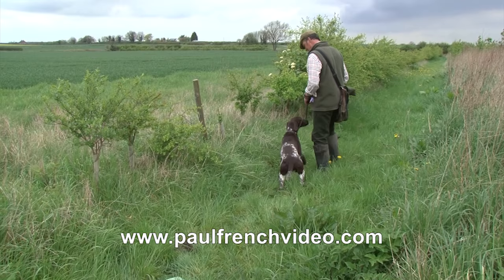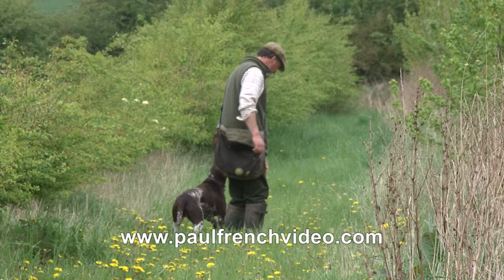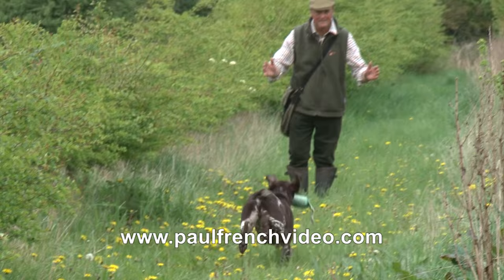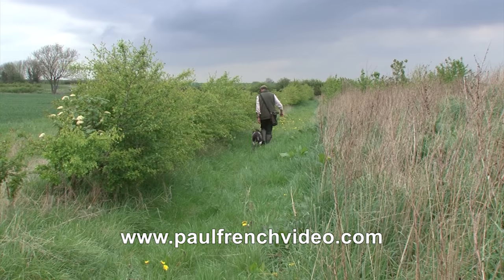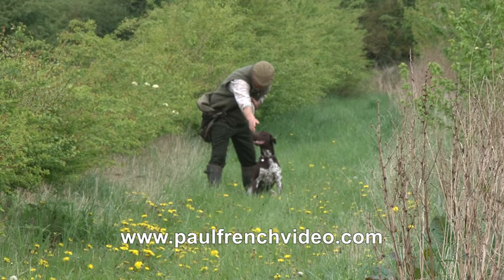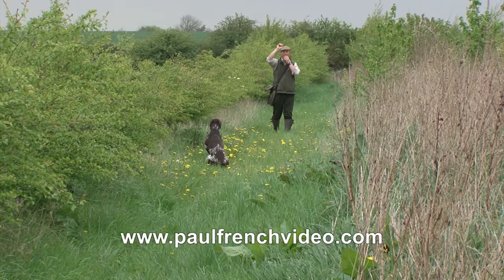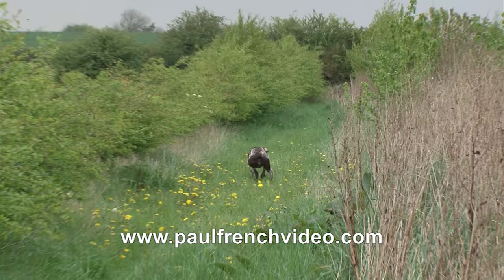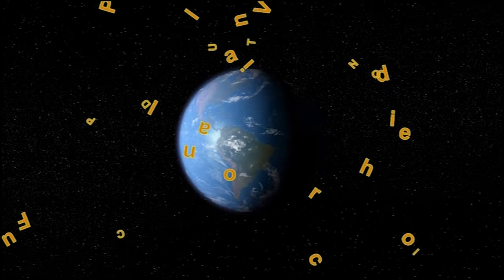HPR Free Gundog Tips - Memory Retrieves using a track with Rory Major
Learn how to train your HPR - Memory Retrievers using a track with Rory Major filmed and produced by Paul French Video

Buy the Bryantscroft Hunt Point Retrieve Training Series with Rory Major at our secure online store @

Produced by Paul French Video International